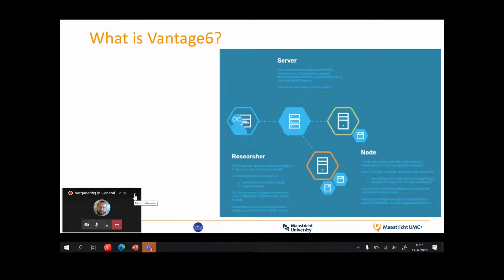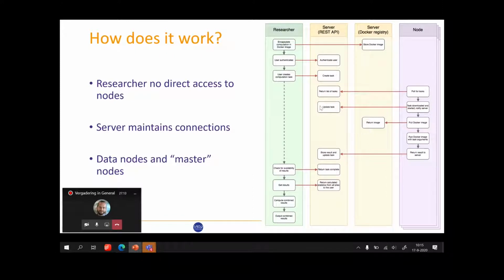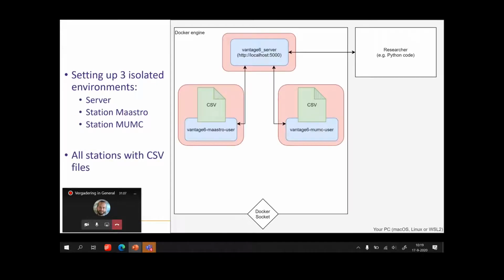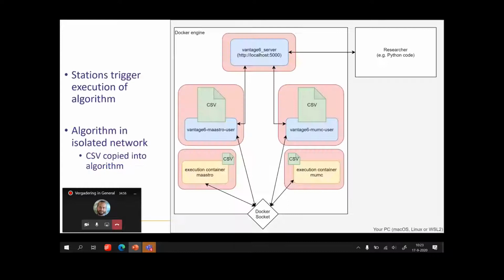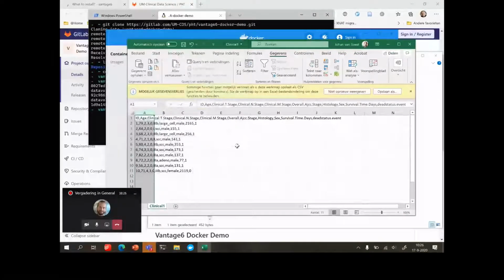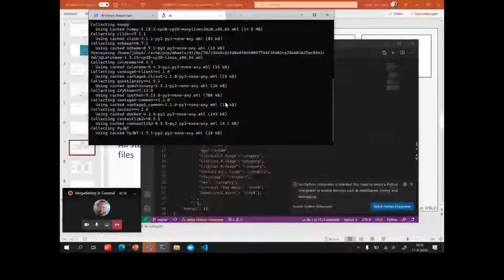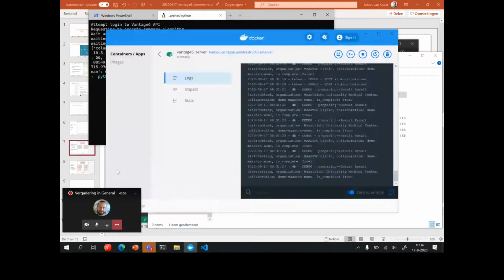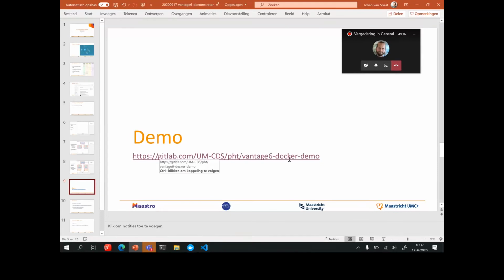Vantage6 demonstration local testing infrastructure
This is a demo of Vantage6 on a local and open-source testing infrastructure